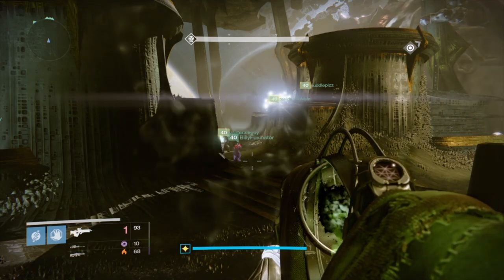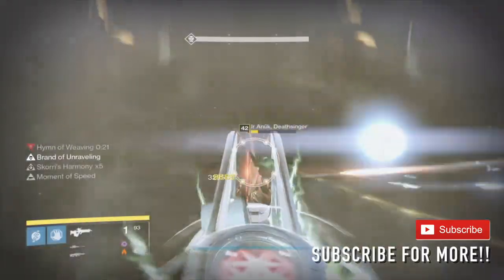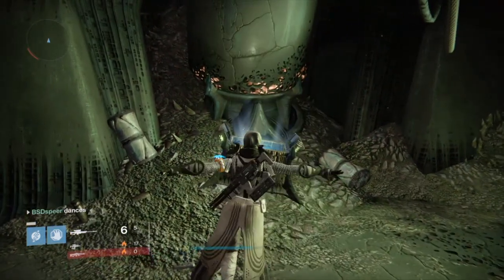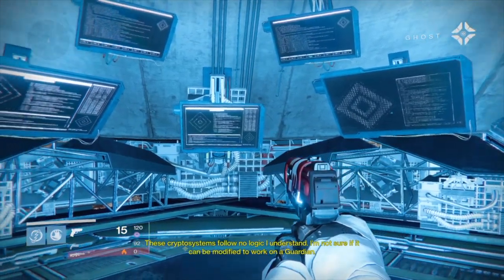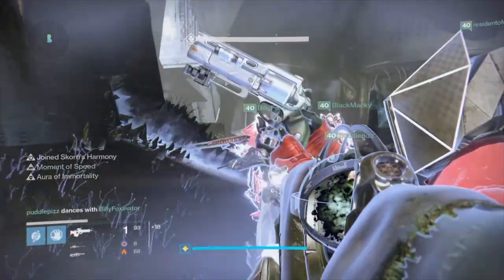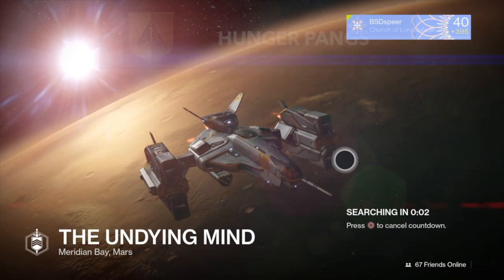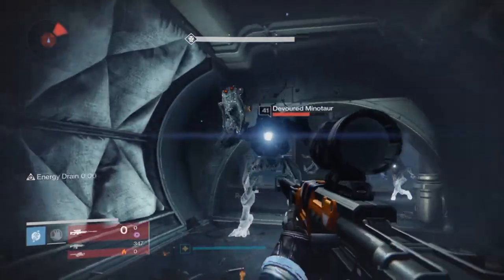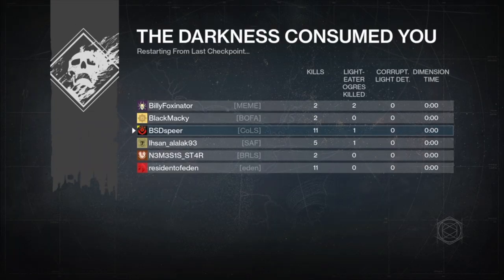Destiny | Lost Exotics - How to get Touch of Malice in Year 3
This video first off is intended to help the newer players of destiny that may not have picked up these exotic weapons yet in Destiny. Continuing this mini-series I show players how to get Touch of Malice!!